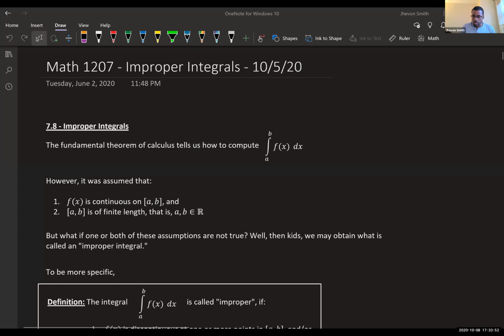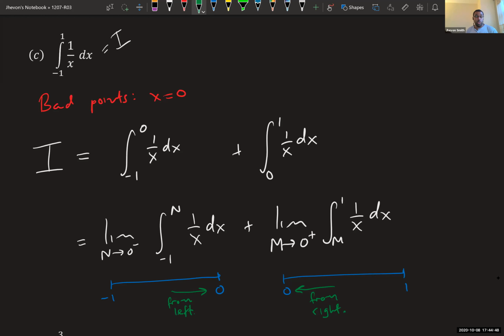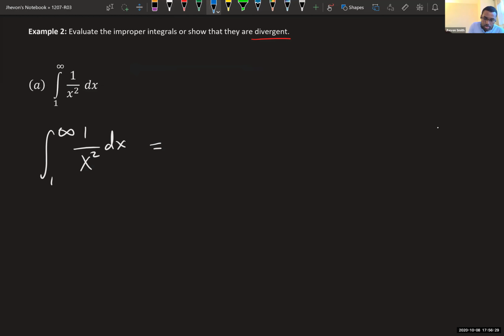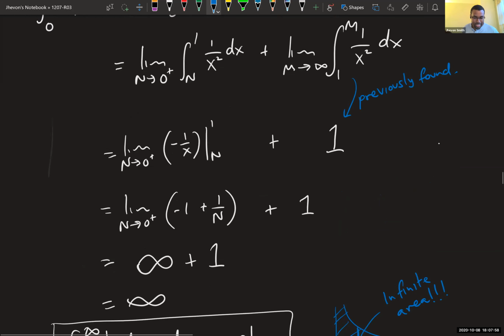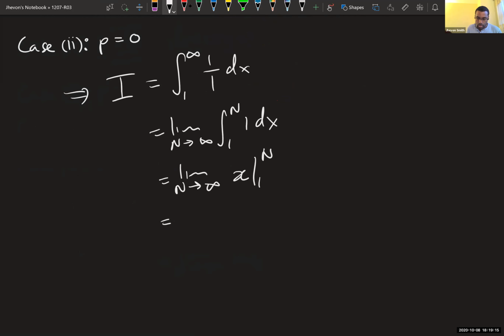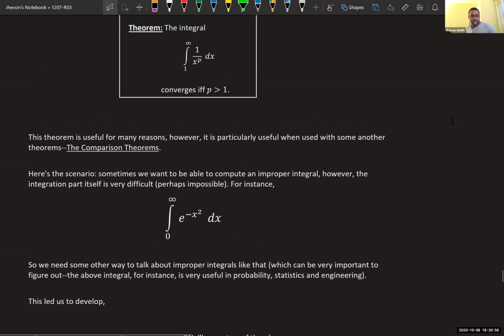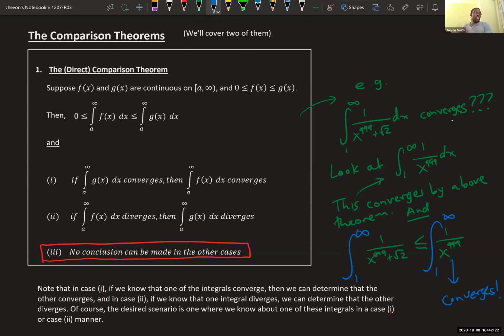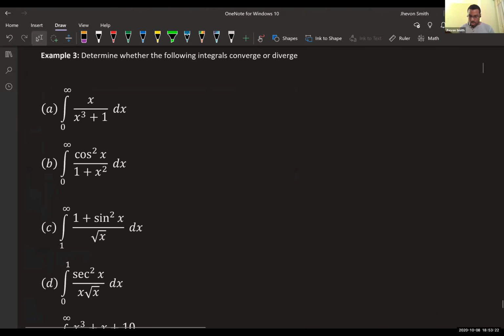Math 1207-R03 Lecture 11 - Improper Integrals and the Comparison Theorems